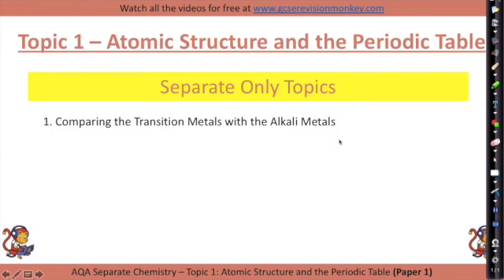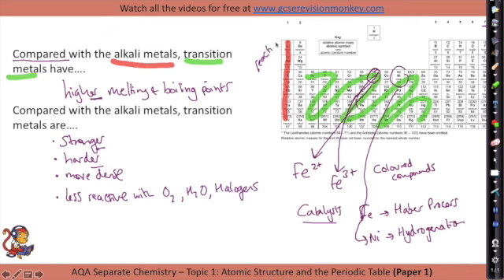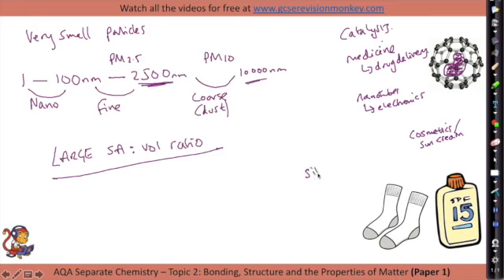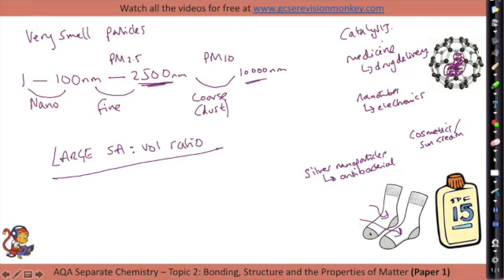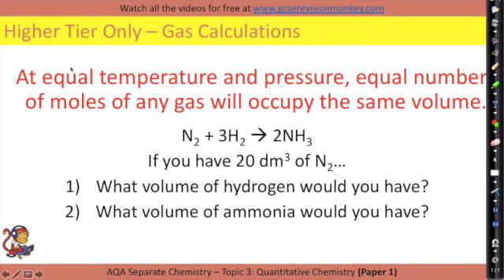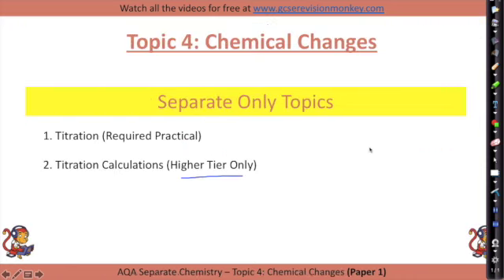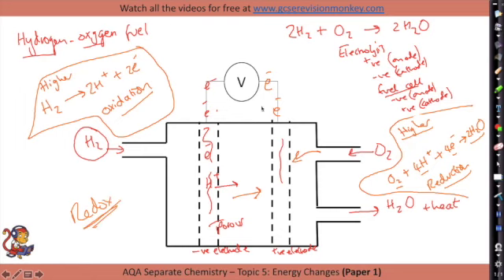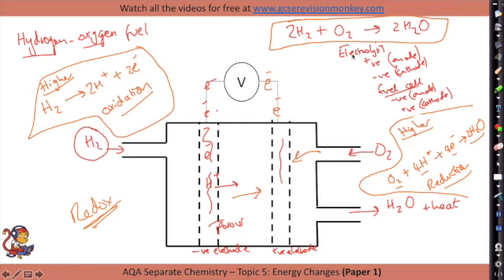Chemistry Paper 1 (Separate Science Only)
This is a revision video for Separate Scientists covering the additional content needed for the Separate Science Chemistry Paper 1 Exam. All the other content that you need to know is in the Combined Science video.